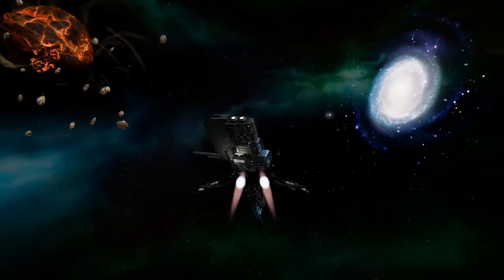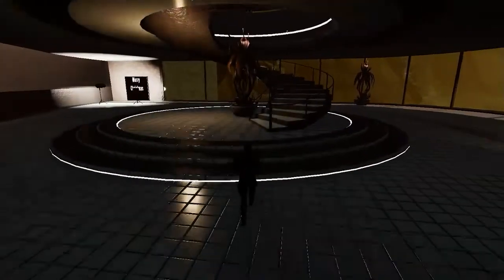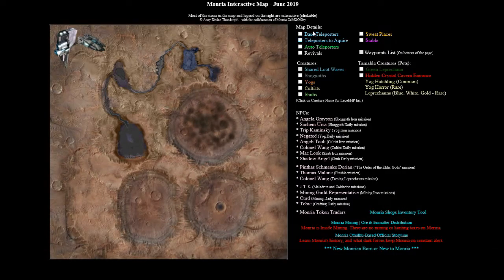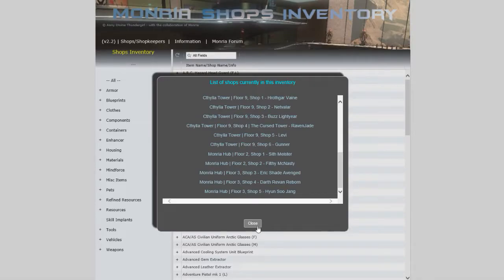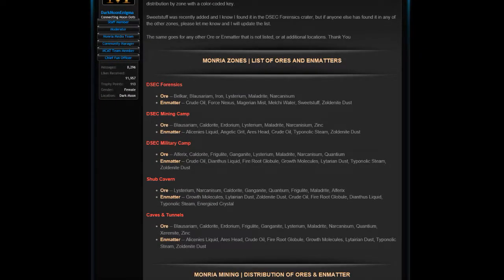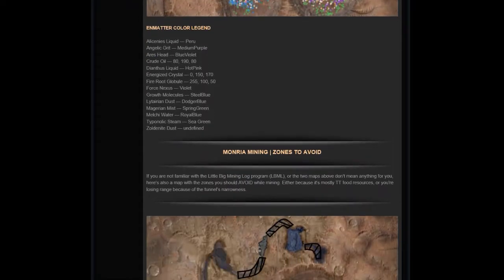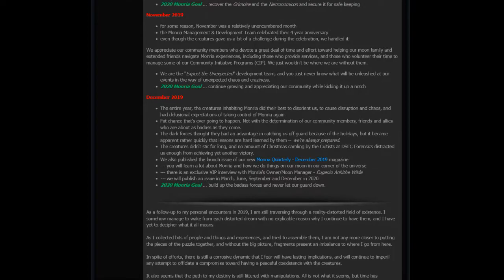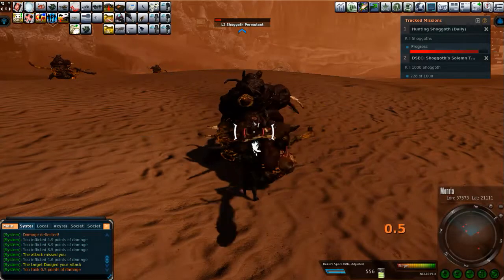Why I Weekend on Monria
When I need some time away from the everyday grind of EU I take my weekends on Monria!